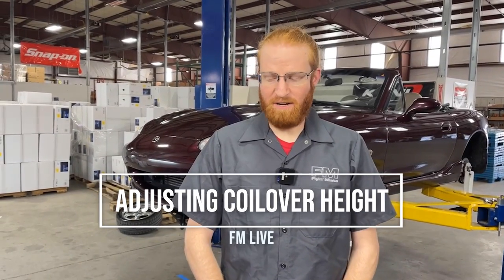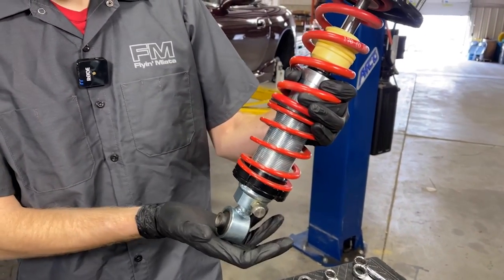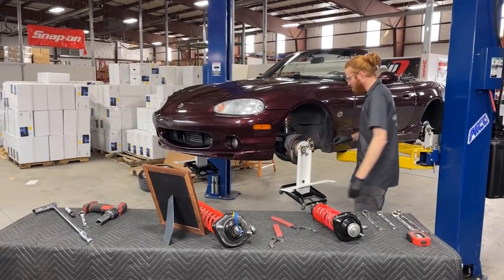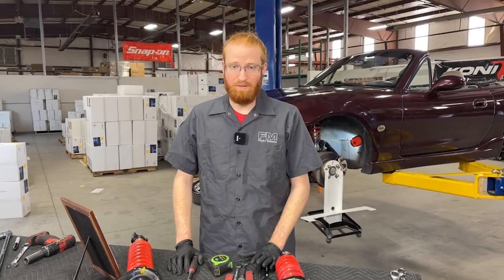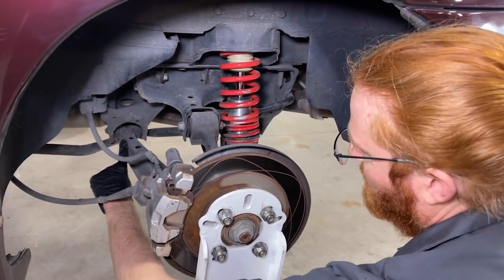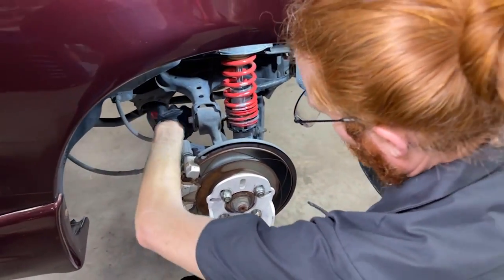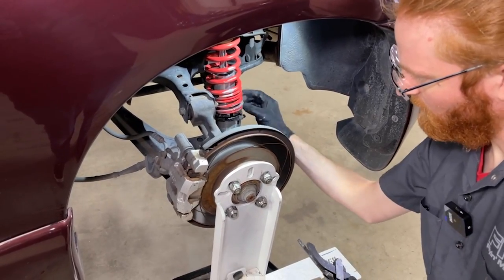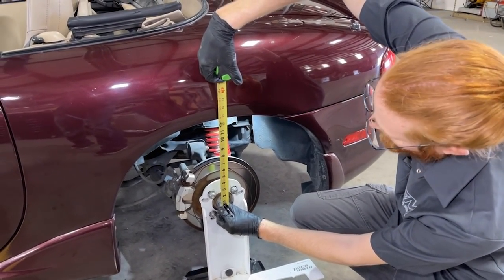How to Adjust Coilover Ride Height (FM Live)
This week on FM Live, join Nick as he shows us the basics for setting and adjusting the ride height on FM Coilover suspensions! (Note: This will specifically cover adjustment of our V-Maxx and Fox Racing coilovers. The process should be similar for most other coilovers.This not an installation video. Please see the links below for more suspension tech and theory videos!)

Need more suspension theory? Check out Keith Tanner's suspension talks!

Original live video recorded 3-24-22. See new live content every Thursday at 2:00 PM (mountain time) on Facebook, and check out our YouTube channel for more Miata videos!